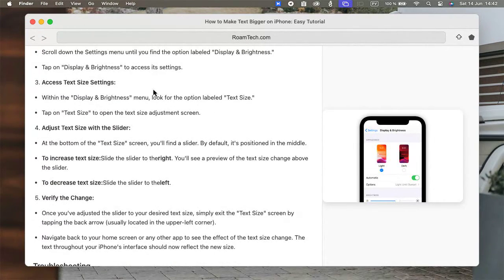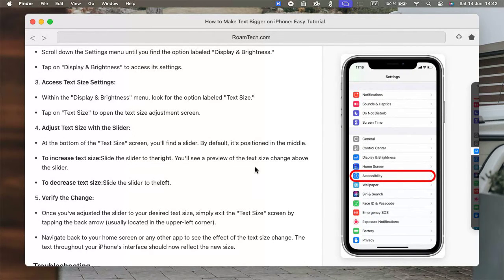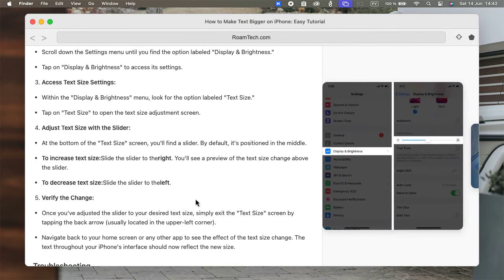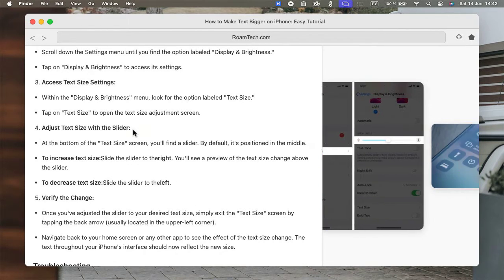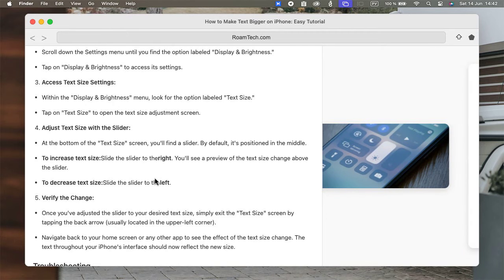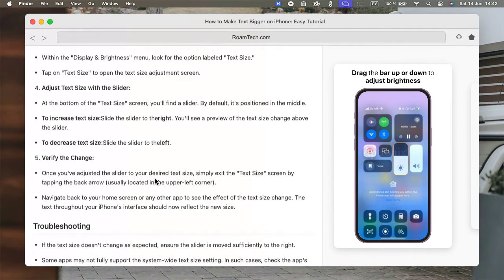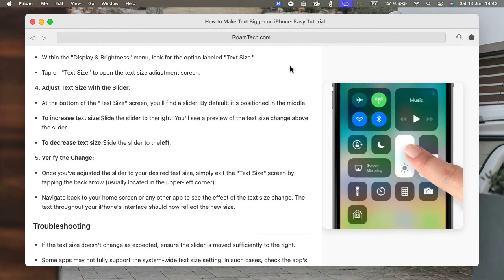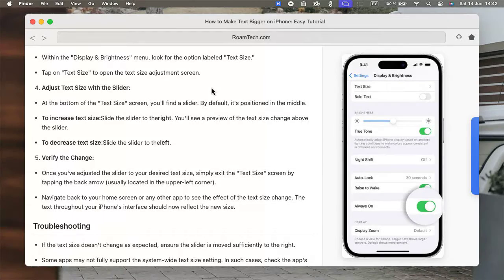How to Make Text Bigger on iPhone Easy Tutorial